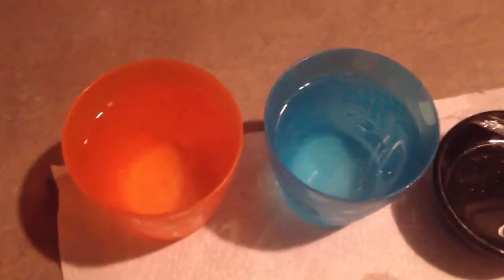Pure Elemental Sodium in Water